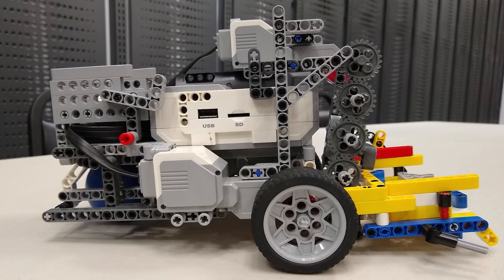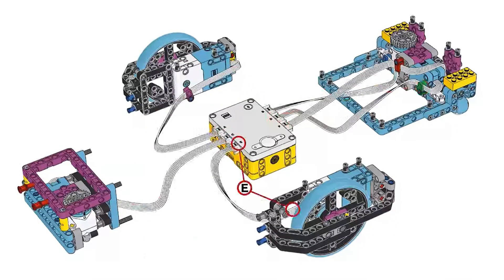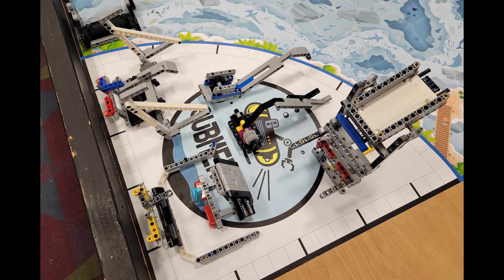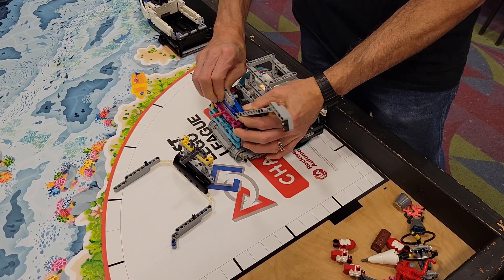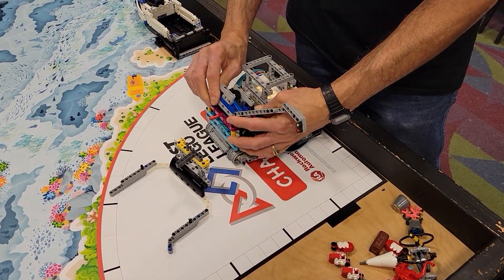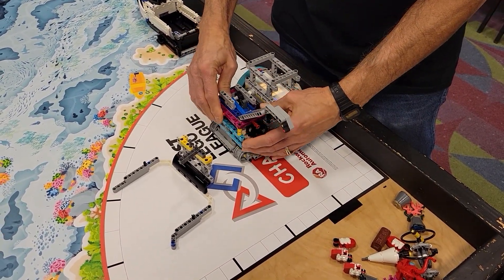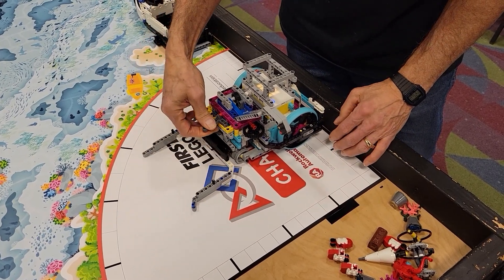FLL Submerged 40 Point Mission Set (M01: Coral Nursery, M02: Shark)